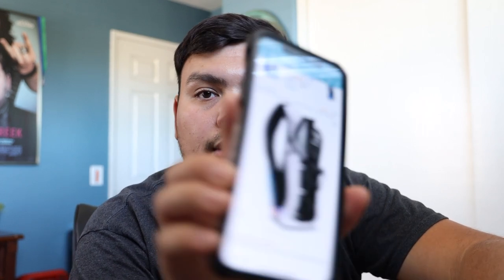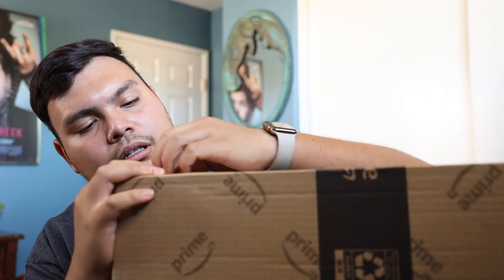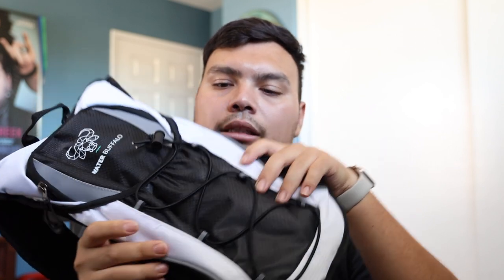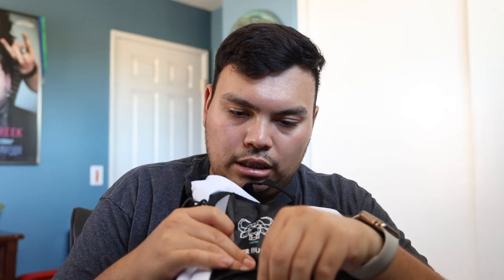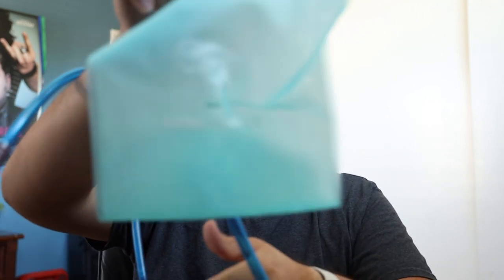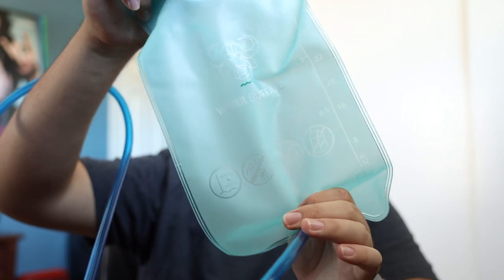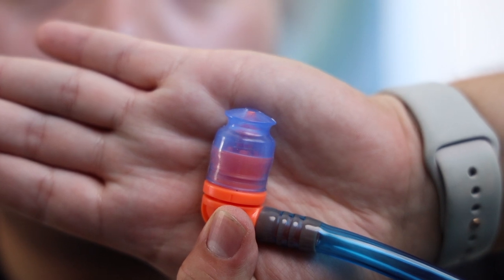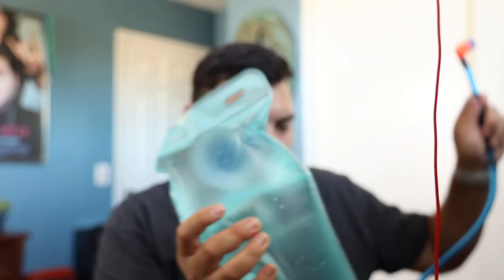Water Buffalo 2L Unboxing Amazon Best Seller